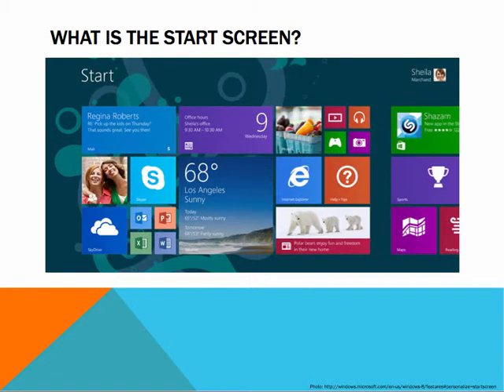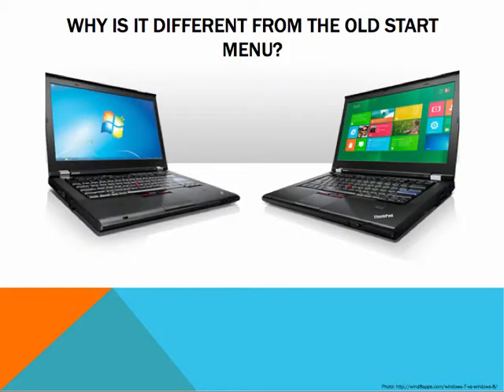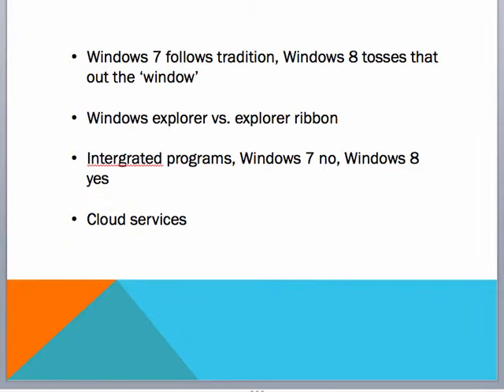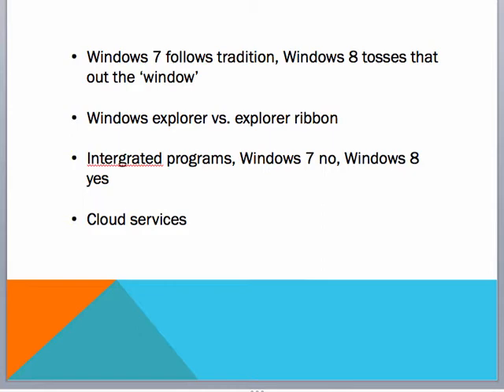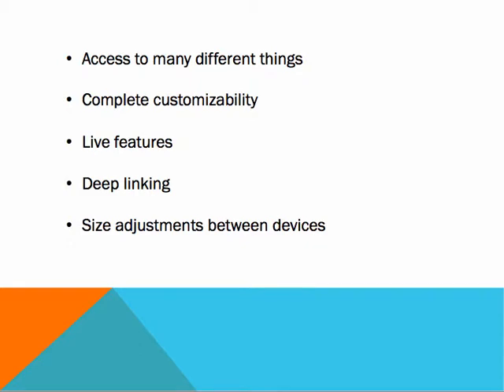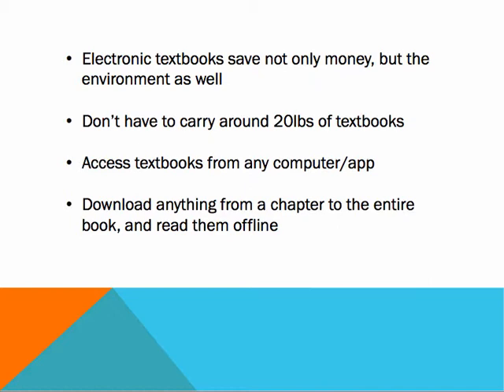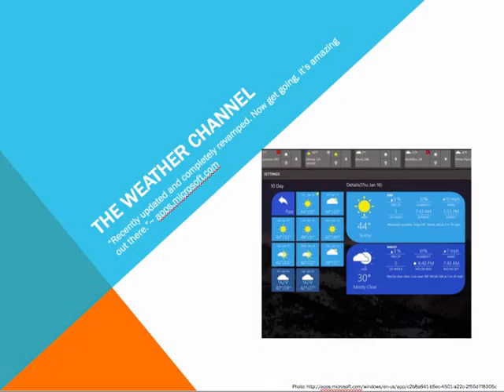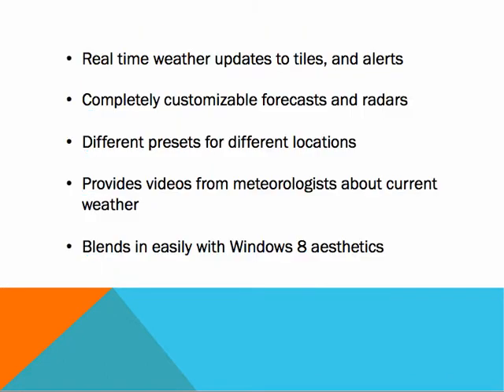Michelle Garbutt Project #1 Recording